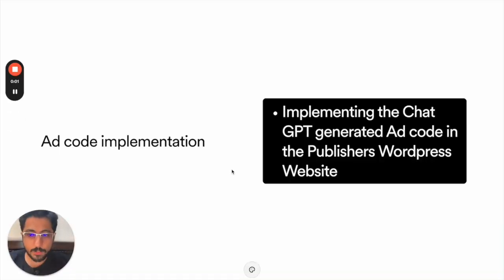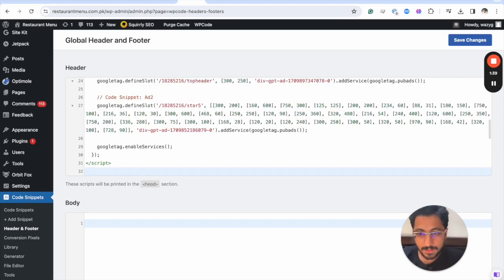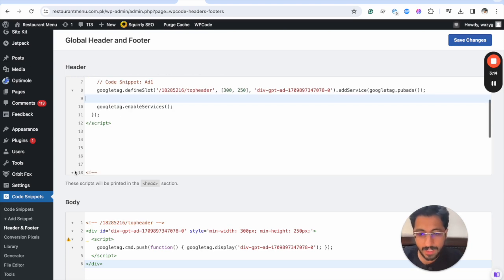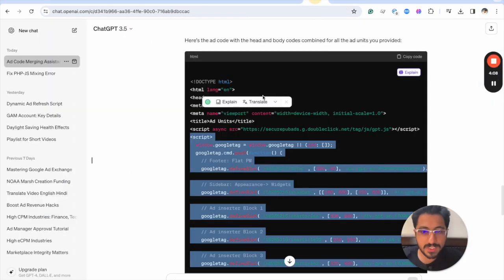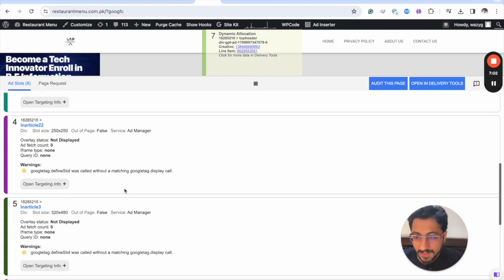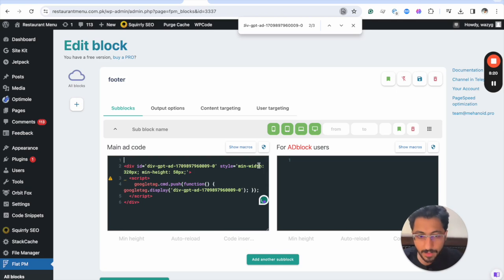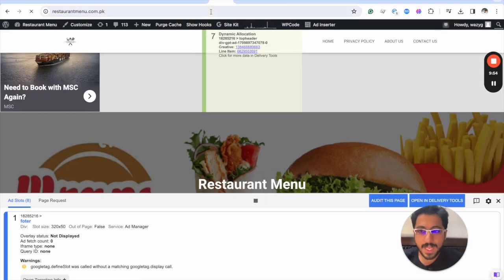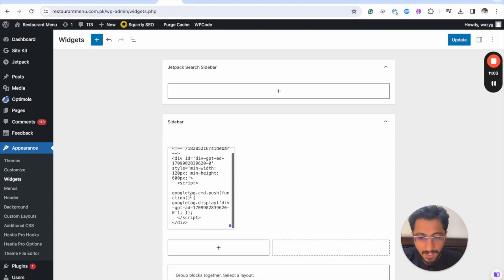Implementing GAM Ad code in Wordpress: Video 5 of 10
In this video, we'll show you a step-by-step guide on how to implement Google Ad manager ad code using Ad Inserter.

In this video, I walk you through the step-by-step process of implementing ad code generated by chat GPT in a publisher's website. I explain how to access the backend, use code snippets, and implement the ad code correctly.

I also demonstrate how to test the code and fix any errors that may arise. By the end of the video, you will have a clear understanding of how to implement ad code in a website. No action is requested from the viewers.